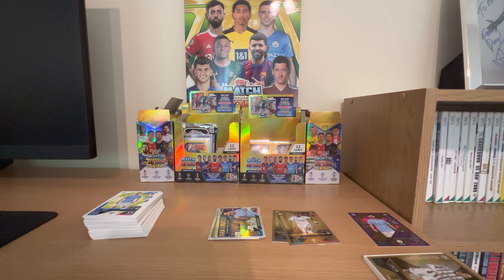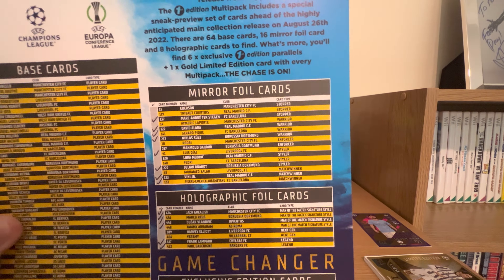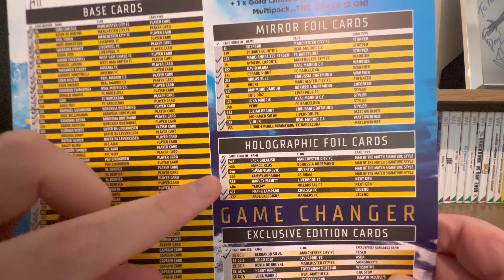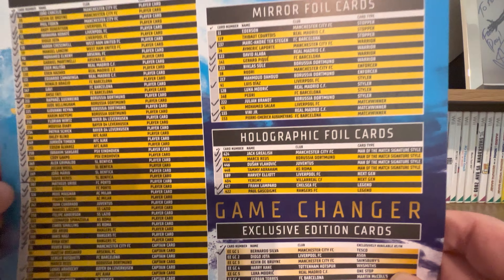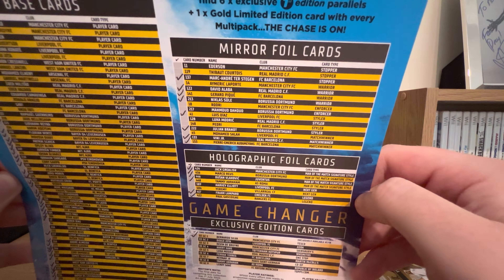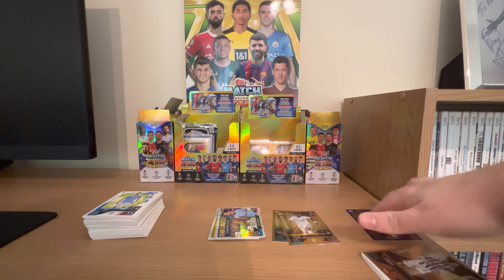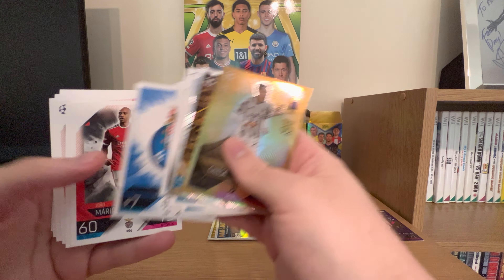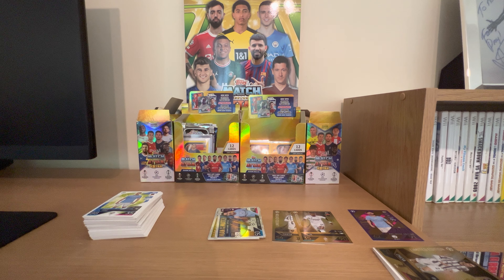Match Attax 22/23 1st Checklist Update!